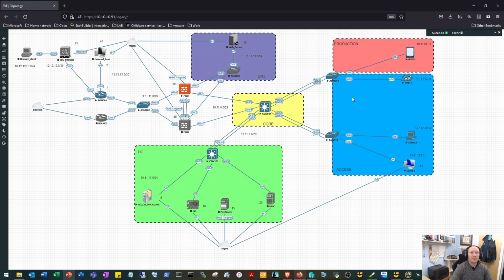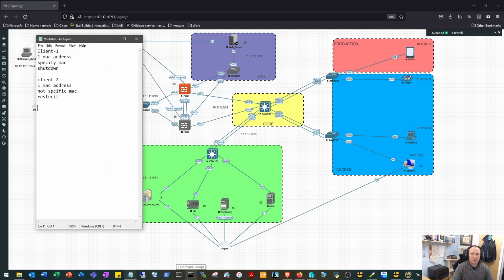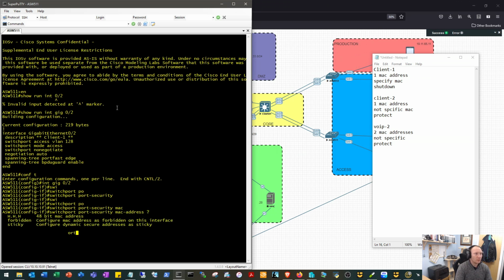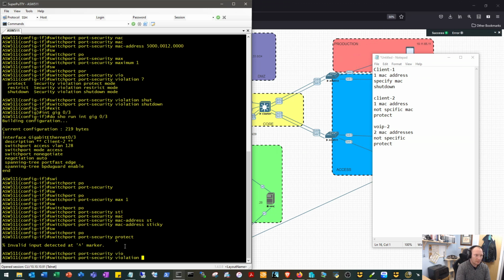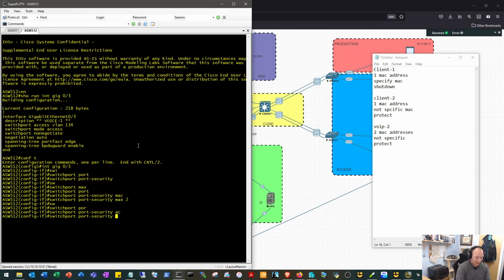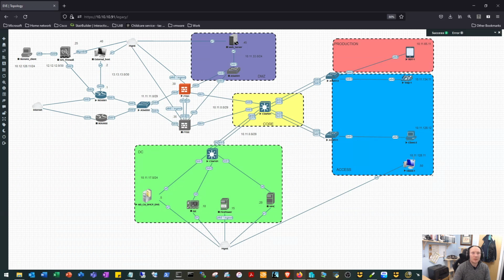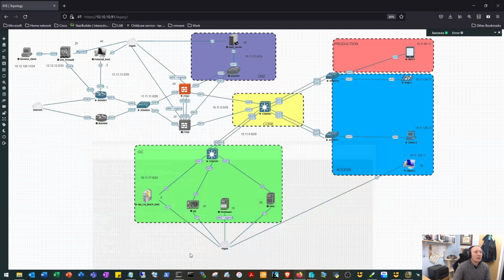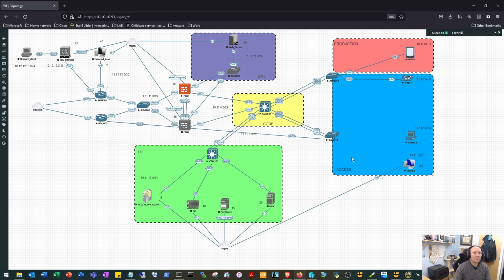HQ Lab Video 14 Setting up port-secrity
In this video we set up port-security 3 different ways